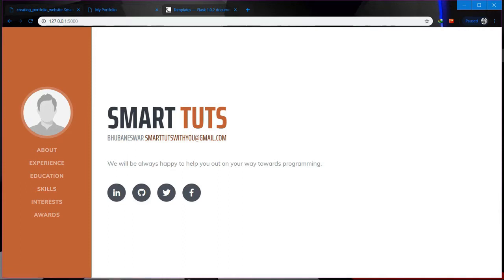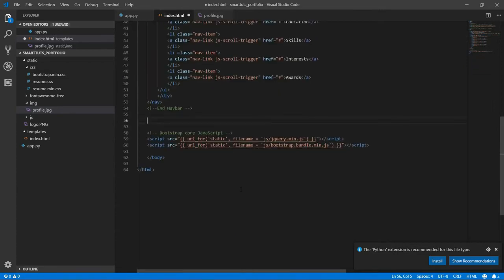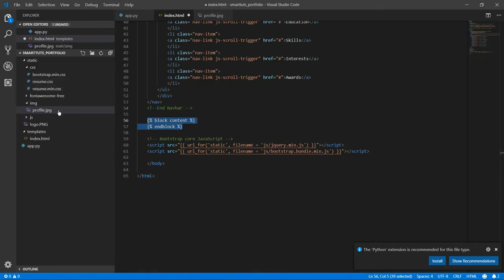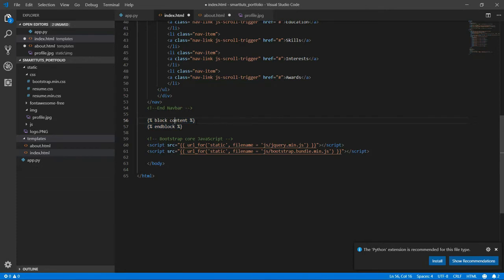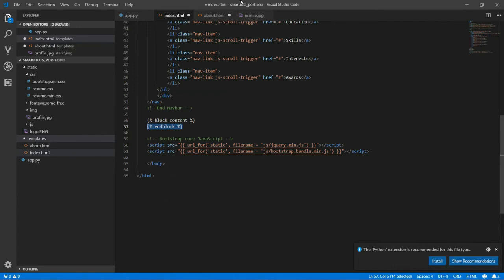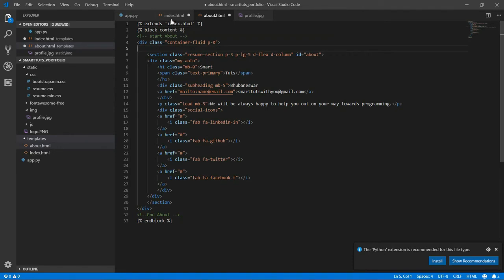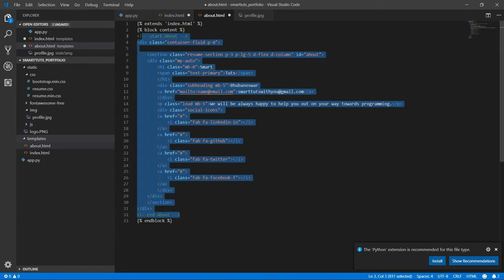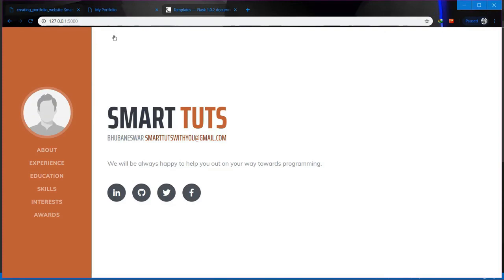Part5 - Template Inheritance - Creating Your Portfolio Website With Flask - Flask Tutorials